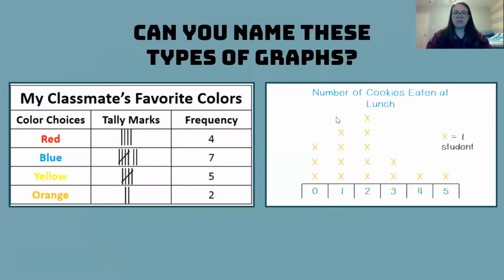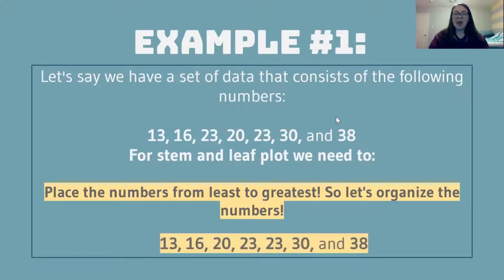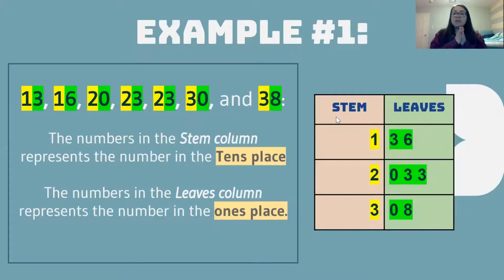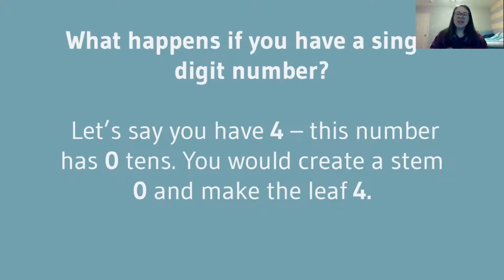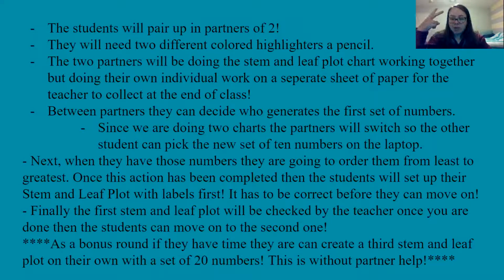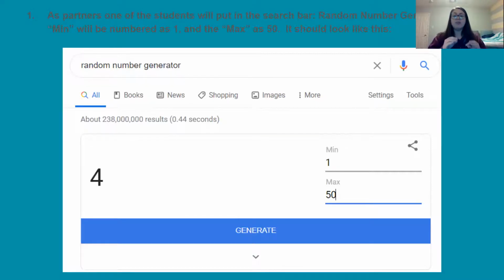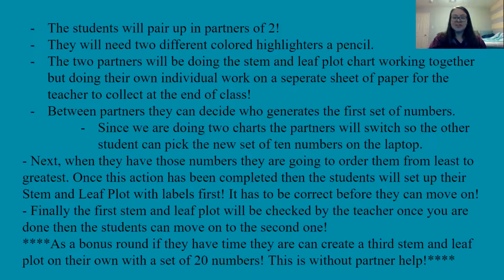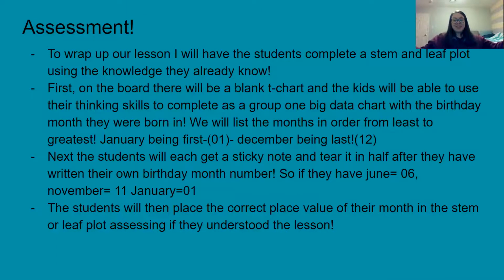4th Grade Stem and Leaf Plots Lesson!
UHD Spring 2020. 4th grade. Stem and Leaf Plots lesson plan overview/ Explanation.